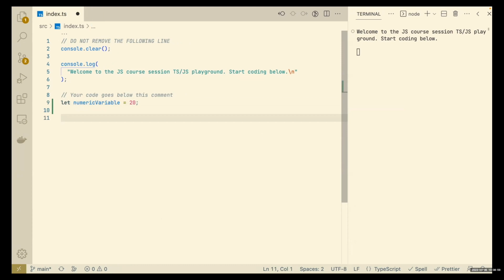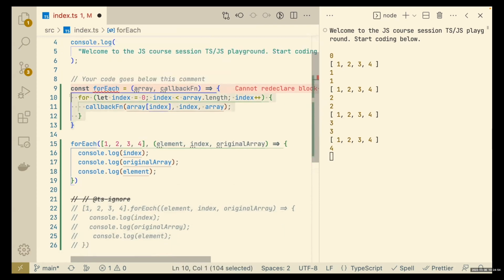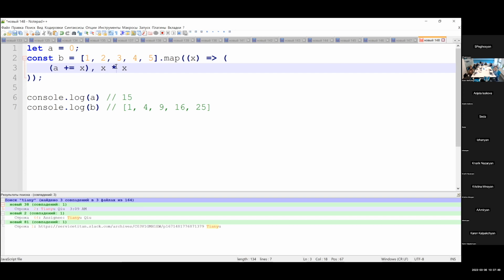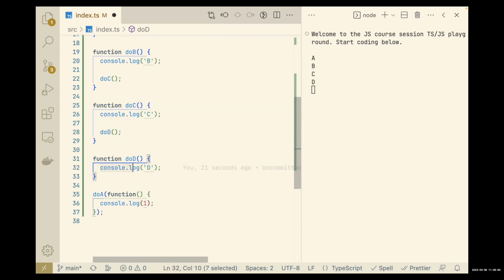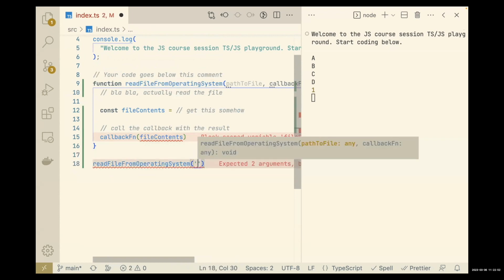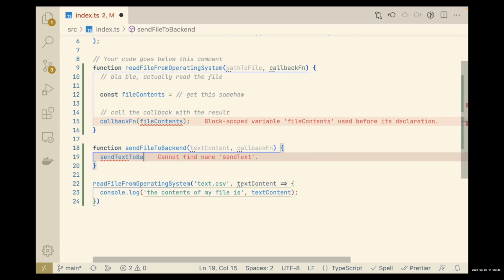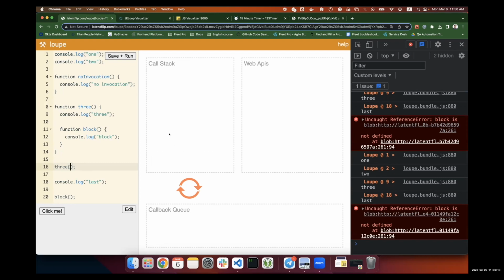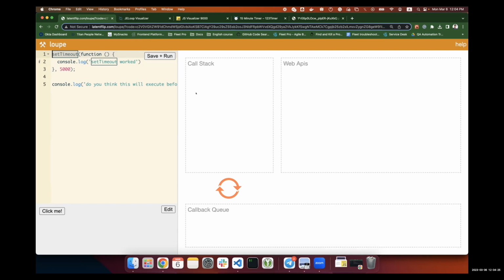Day 8 - Breakdown of code quiz, common mistakes, sync vs async